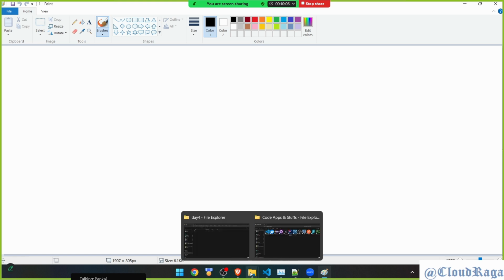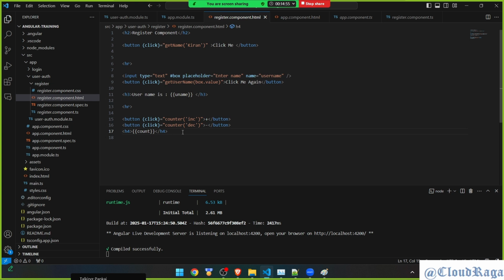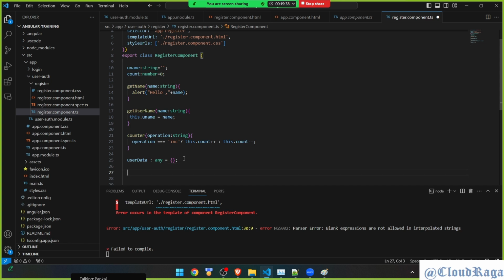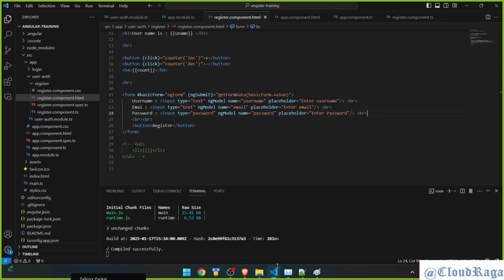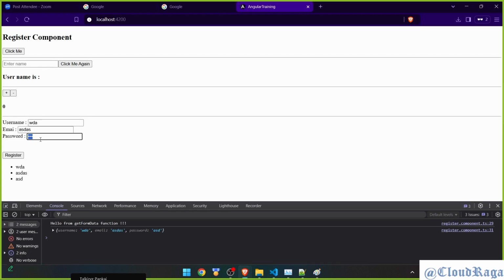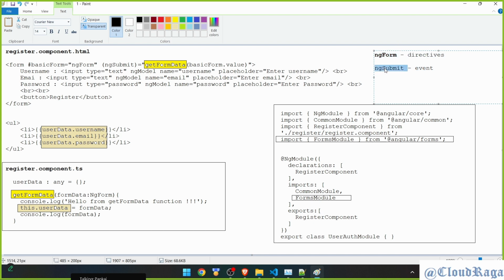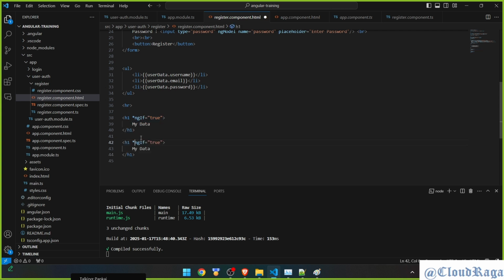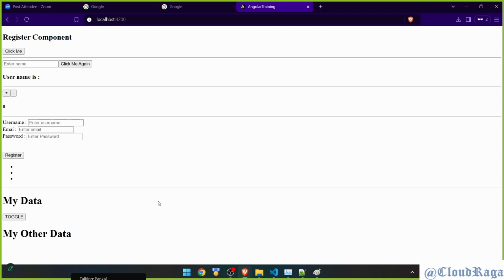#4 Angular Form Handling, Conditional Logic & Toggle Example – Step-by-Step Guide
Description:
Welcome to the fourth video in our Angular playlist! In this tutorial, we cover three essential topics that will help you take your Angular skills to the next level: Basic Form Handling, Conditional Logic with If Statements, and Toggle Functionality. Whether you’re building a user registration form or adding interactive elements to your app, these concepts are crucial for creating dynamic, user-friendly applications.

What You'll Learn:
Basic Form Handling in Angular: Forms are one of the most common features in modern web applications, and Angular provides powerful tools for managing form input. In this section, we walk you through setting up a basic form in Angular using both Template-Driven Forms and Reactive Forms. You’ll learn how to handle user input, validate form fields, and bind form controls to your component class.

We'll cover the steps to create a simple form with basic input fields like textboxes, checkboxes, and radio buttons. You’ll also learn how to display error messages when validation fails and how to manage the form state (such as whether it’s valid, dirty, or pristine). By the end of this section, you’ll be able to build responsive forms that users can interact with seamlessly.

Using If Condition for Conditional Rendering: Angular provides a powerful way to control the visibility of elements in your templates using conditional logic. In this part of the video, we explain how to use the *ngIf directive to show or hide elements based on specific conditions.

For example, we demonstrate how to use *ngIf to display certain UI elements only when certain conditions are met, such as showing a success message once a form is submitted or hiding an error message until the user provides the correct input. You'll also learn how to implement more complex conditional logic in your components, giving you full control over how your app’s UI behaves.

Toggle Example – Interactivity in Angular: Creating interactive elements in your app can greatly enhance the user experience. In this segment, we demonstrate how to implement a toggle feature using Angular. You’ll learn how to bind a button click to a component method that toggles a boolean value, which will in turn control whether certain UI elements are shown or hidden.

For example, we walk you through creating a simple "show/hide" functionality that allows users to toggle the visibility of a section of the page. This is a common feature in many apps, such as expanding or collapsing dropdowns, hiding or showing detailed information, and more. By the end of this section, you’ll have a solid understanding of how to manage simple interactive features in Angular.

This video is perfect for Angular beginners who are eager to learn how to handle forms, implement conditional logic, and add interactive features to their applications. These are core concepts in web development that will help you create more dynamic, engaging, and user-friendly Angular apps. We explain everything step by step, with practical examples and clear explanations to ensure that you’re able to follow along and implement these features in your own projects.

What’s Next?
Now that you’ve learned how to handle forms, work with conditionals, and implement toggle functionality, you’re ready to tackle more advanced Angular topics. In the next video, we’ll explore Angular Services, routing, and more complex data handling.